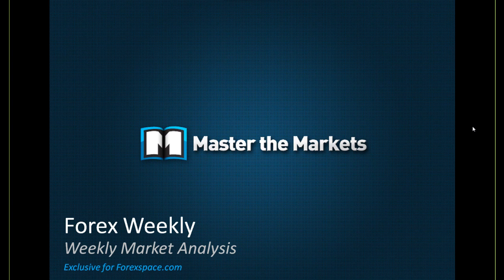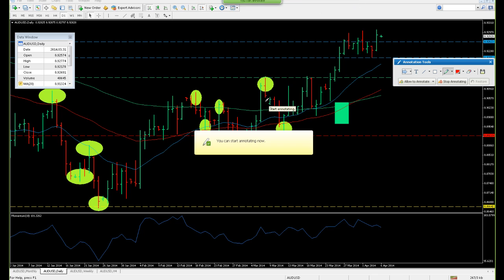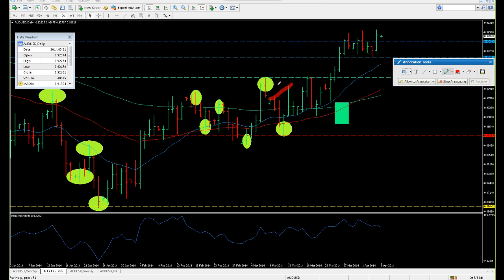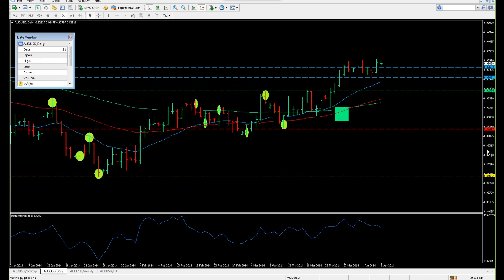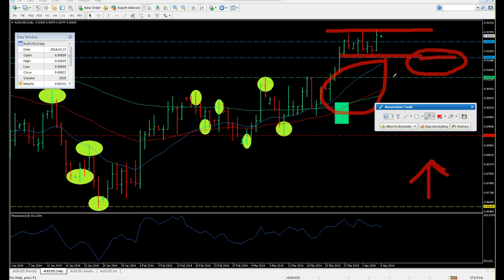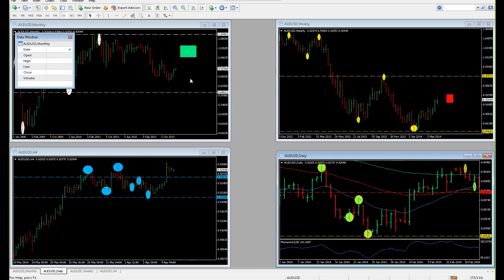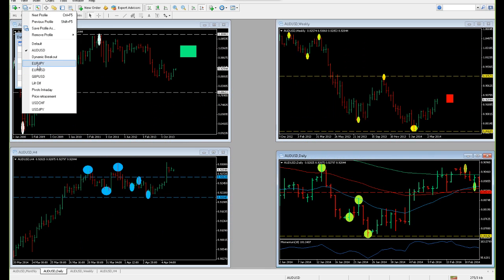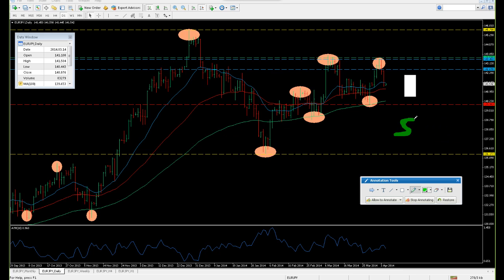Weekly Market Analysis 06042014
Live Market Analysis for the week ahead,exclusive for forex space.com